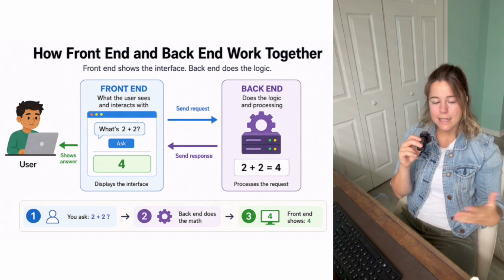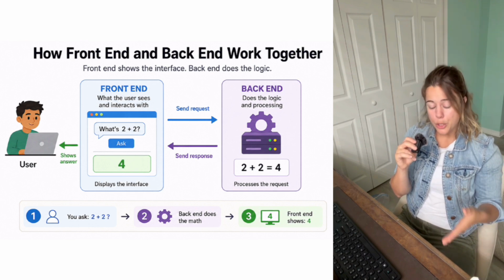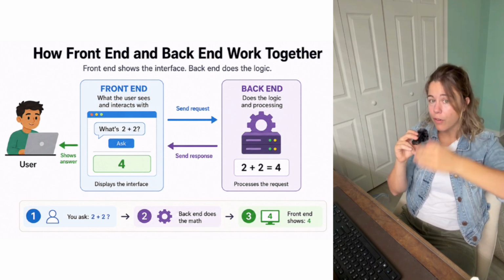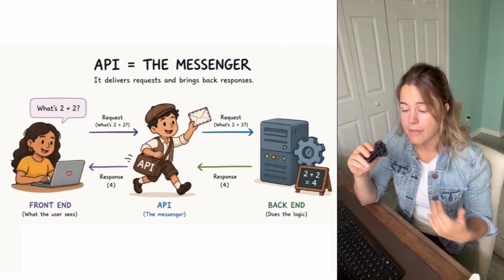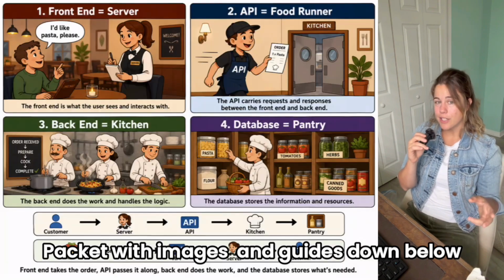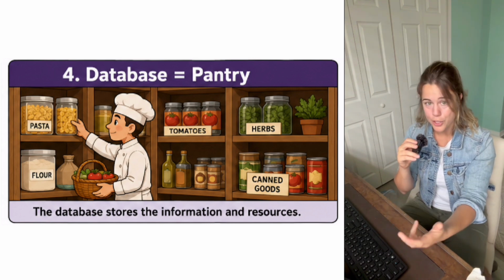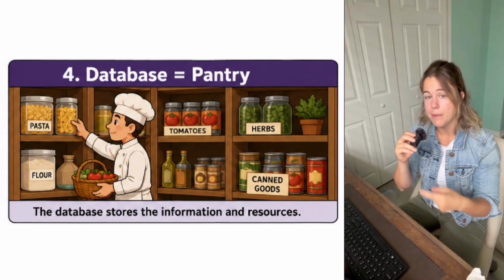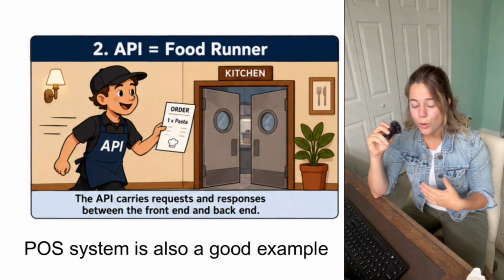What’s Inside a Website? – Anatomy of a Site | Lesson 2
What is actually happening behind the page you see in your browser?

In Lesson 2, we break down the anatomy of a website and explain the main parts that work together behind the scenes.

You’ll learn the difference between:

• The front end — what the user sees and interacts with
• The back end — where the logic and processing happen
• The database — where information is stored
• APIs and data formats — how the different parts communicate

We’ll also use a simple restaurant analogy to make the whole system easier to understand:

• The servers are the front end
• The kitchen is the back end
• The pantry is the database
• The food runners are the communication layer

This lesson is especially useful for anyone using ChatGPT, Claude, Cursor, or other AI tools to build websites. AI-generated projects can sometimes create a convincing front end without a proper back end or database, so understanding these parts helps you ask better questions and build more reliable applications.

This course is designed for non-technical beginners, so the goal is not to overwhelm you with jargon. It is to help you understand how the pieces fit together before we start building.

Questions about the course?